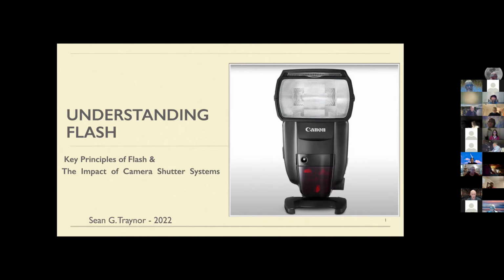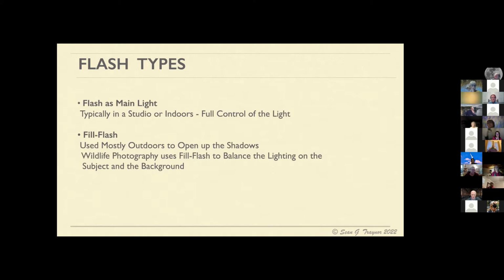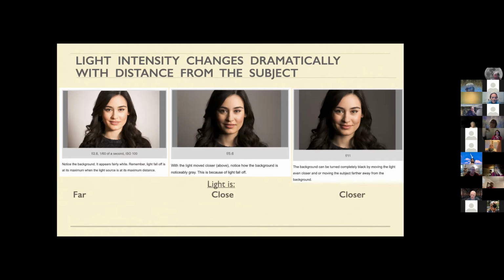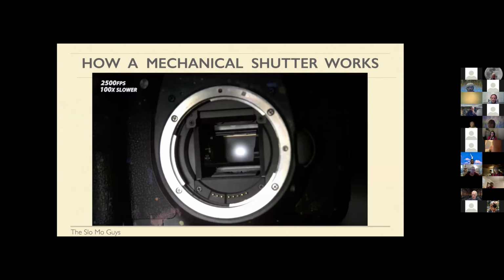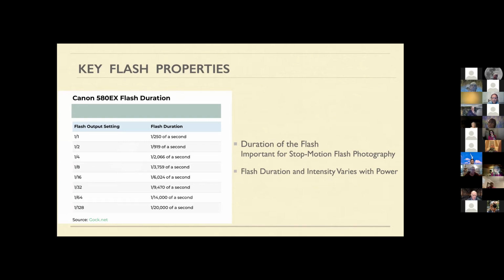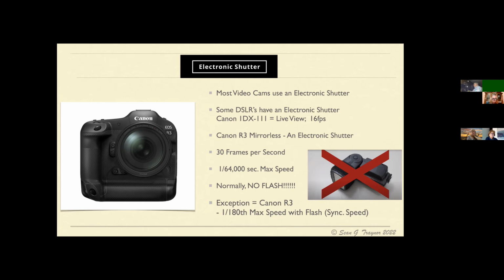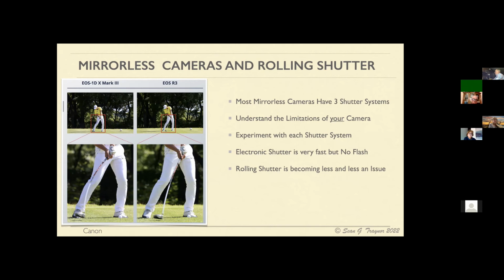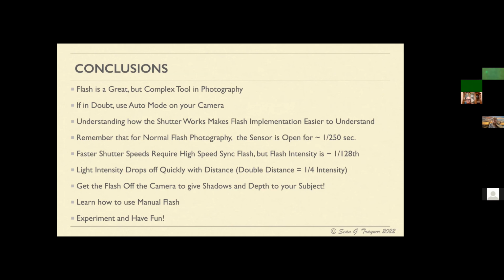2022 - 02 Feb Flash and how they work by Sean Traynor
Sean Traynor discusses Flash and how they work